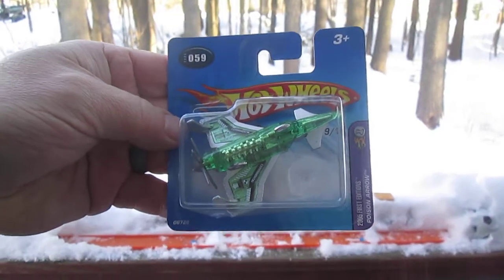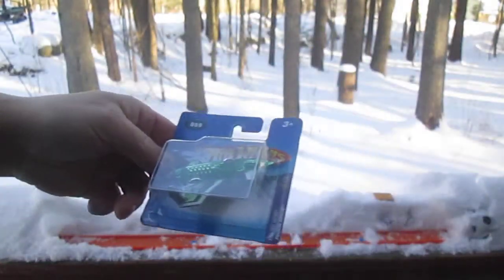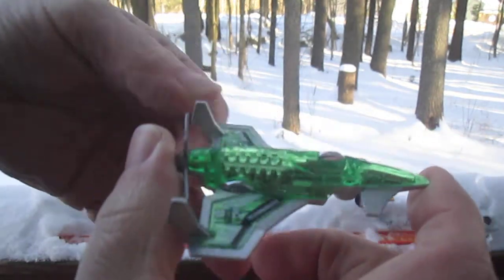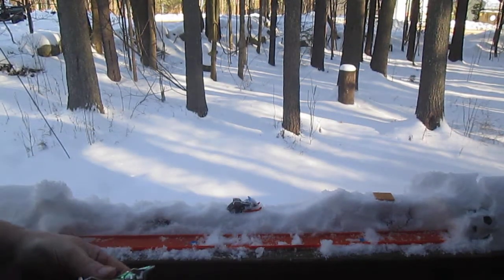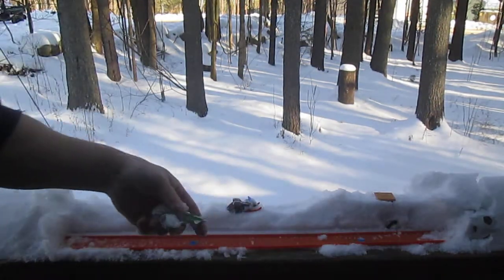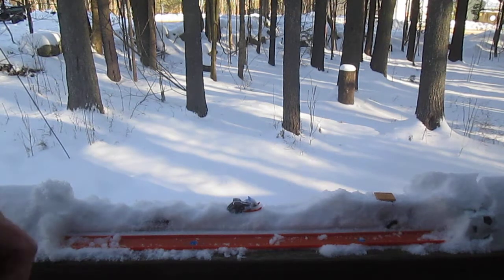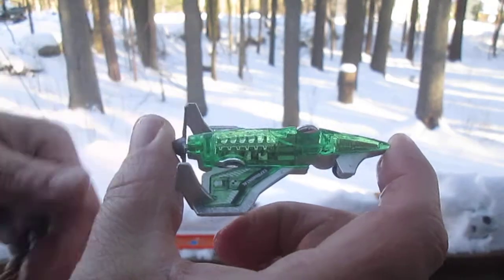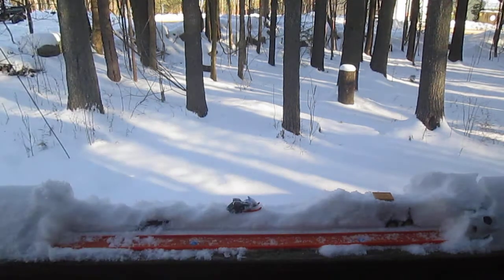Poison Arrow War Plane - 2005 Short Card Hot Wheels Toy Unboxing and Review - X-Raycers Series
Watch as i add this cool 2015 HW to the Timmys10again toy collection.